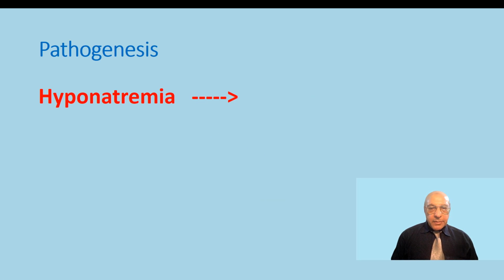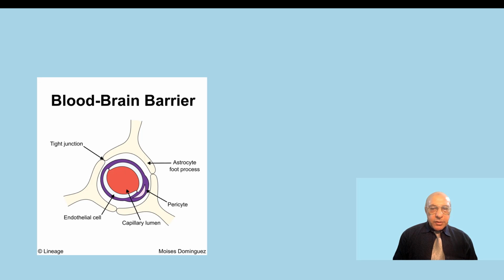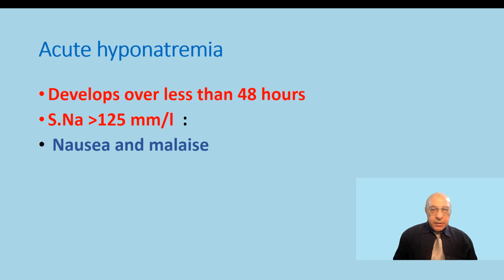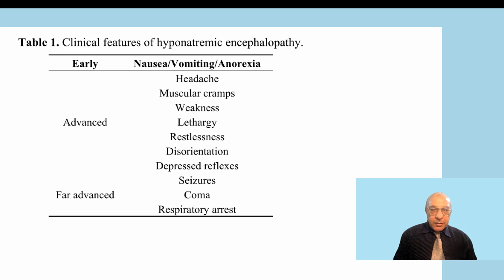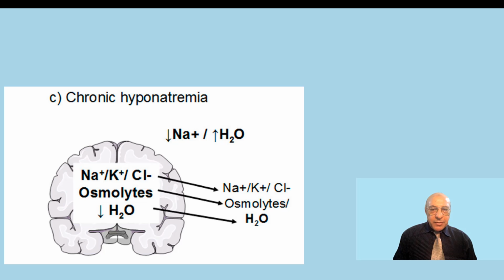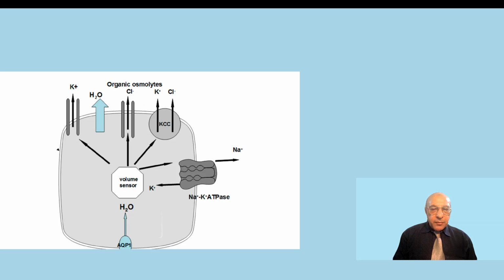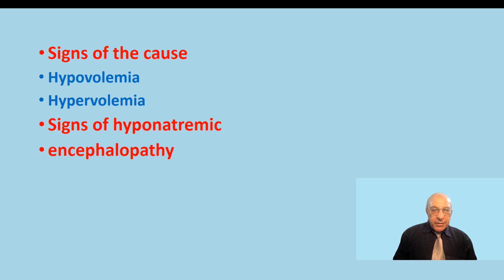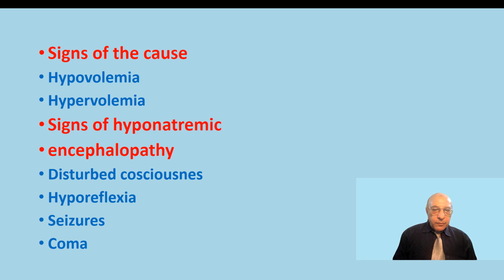How hyponatremia causes symptoms ?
Hyponatremia  Symptoms  for medical and nursing students
How To:  Understand  Low blood sodium :  symptoms and signs
Hyponatremia is a commonly encountered problem.
The varied etiologies of hyponatremia and the multiple formulae for its correction make it a nightmare for the students and physicians alike.
A well-known consequence of hyponatremia with lowered blood and extracellullar fluid  osmollality
 is brain swelling secondary water shift to the inside of brain cells.
Acute hyponatremia is characterized by onset of symptoms  in less 48 hours .
 Patients with acute hyponatremia develop neurologic symptoms resulting from cerebral edema i
 These may include seizures, impaired mental status or coma and deathi n severe cases.
In Acute hyponatremia   ,symptoms depend on severity of hyponatremia as follows:
1- Mild hyponatremia with serum sodium 125-134 mm/L:the patient  has Nausea and malaise
2- Moderate hyponatremia with serum sodium 124-115 mm/L:the patient has  headache, lethargy, confusion, and obtundation
3- Severe hyponatremia with the serum sodium is less than 115 mm/L:the patient has stupor,seizures, and coma
.In Chronic hyponatremia developing over 48 hours  , Most patients have  serum sodium concentration usually above 120meq/L.
Brain adapts itself to hyponatremia by generation of idiogenic osmoles. This is a protective mechanism that reduces the degree of cerebral edema; it begins on the first day and is complete within several days. Hence in chronic hyponatremia patients may appear asymptomatic.
Mild hyponatremia is  characterized by gastrointestinal tract symptoms nausea, vomiting, loss of appetite. Sometimes, subtle neurologic abnormalities may be present when the serum sodium is between 120 and 130 meq/L.
Hyponatremia in the elderly may manifest with frequent falls and gait disturbances.
Signs of hyponatremia include changes of neurological functions like confusion,obtundation,seizures  or coma,also they include signs of the causeof hyponatremia like vomiting  and diarrhoea in hypovolemic hyponatremia or signs of congestive heart failure or liver cirrhosis in hypervolemic hyponatremia.
This lecture will  help doctors  to easily  recognise hyponatremia in their patients and help medical students understand the subject clearly.